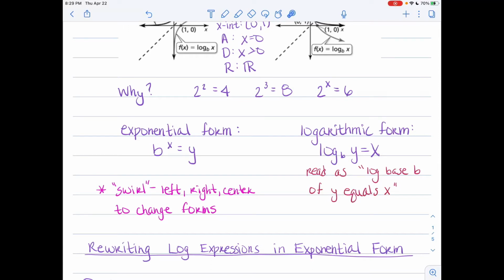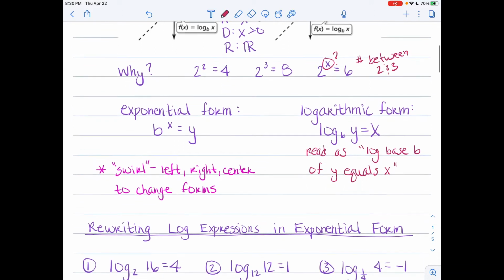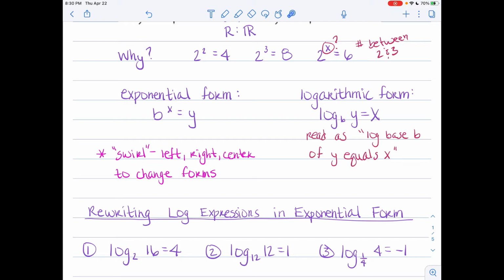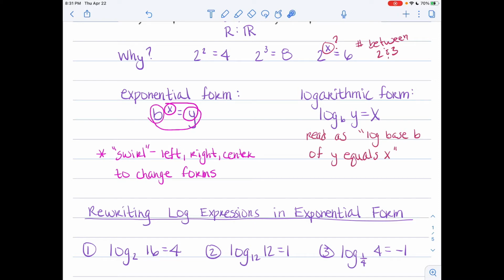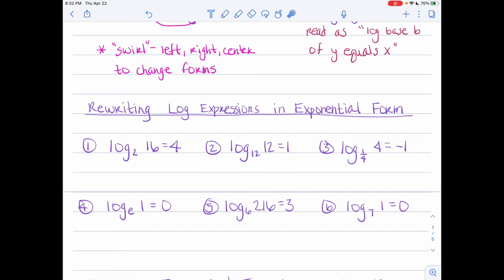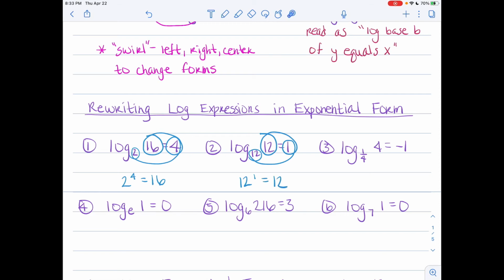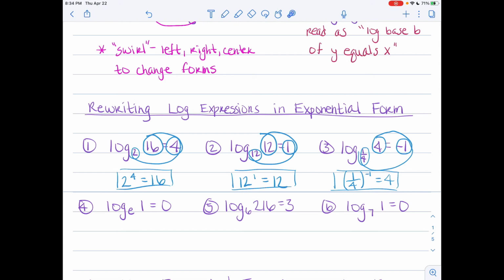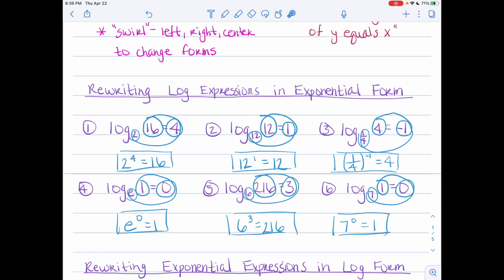Lesson 7.3 PreAP Part 2